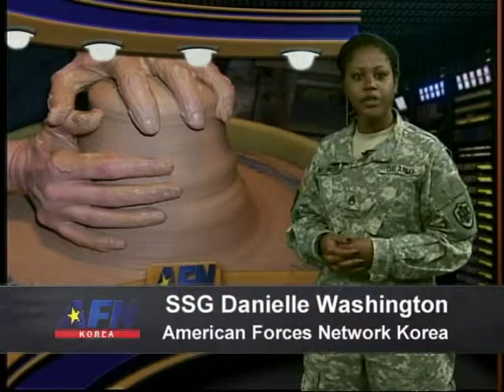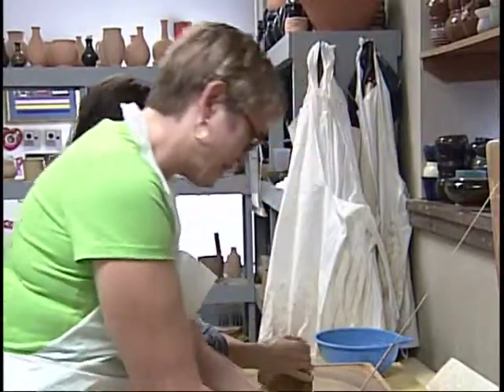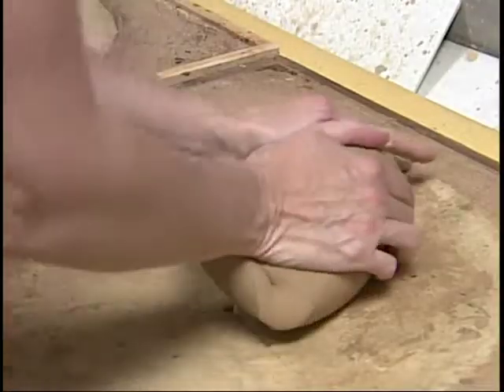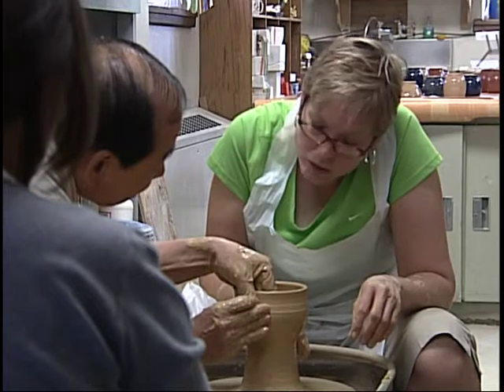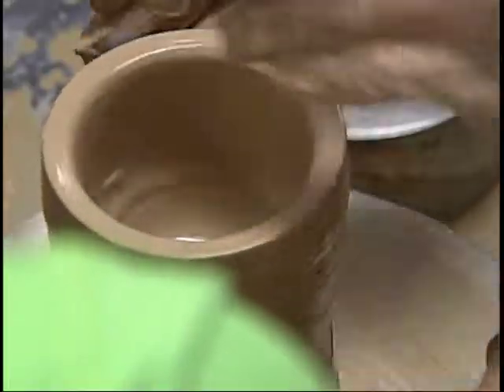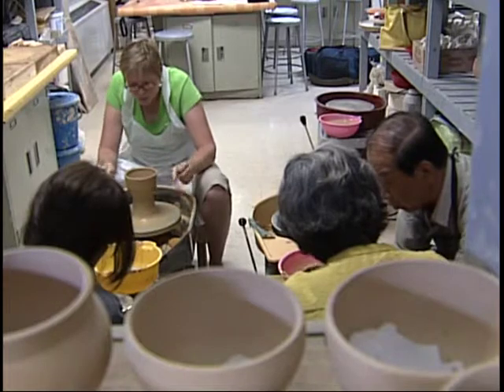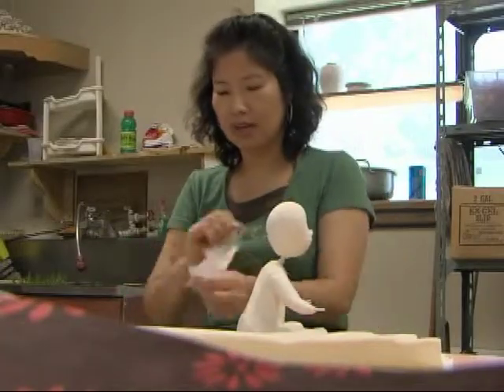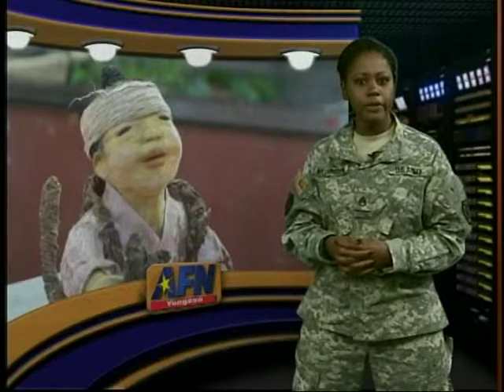Learning the art of pottery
Yongsans Arts and Crafts Center offers pottery classes each week. Students can make several types of items including bottles, bowls, and plates. The Arts and Crafts Center will even fire and glaze items once completed.